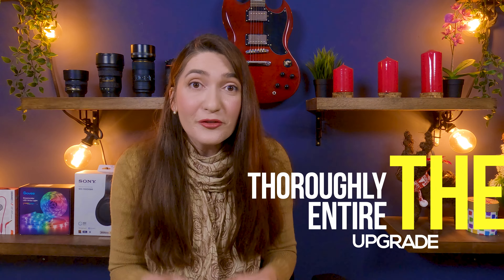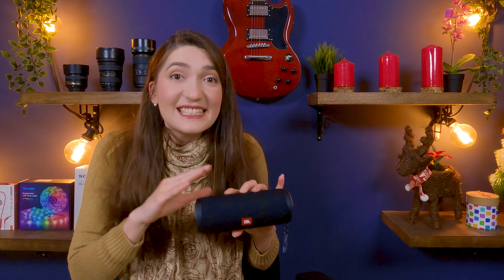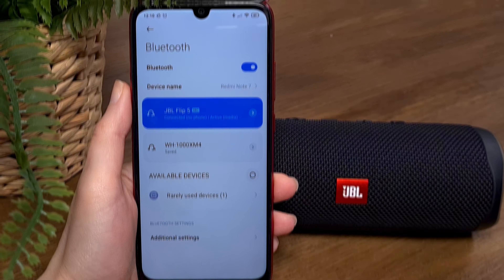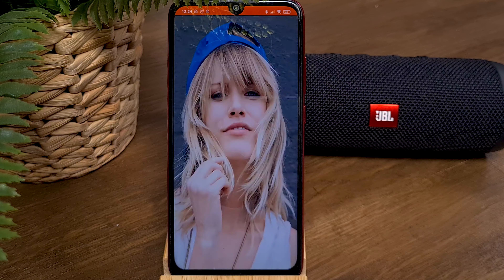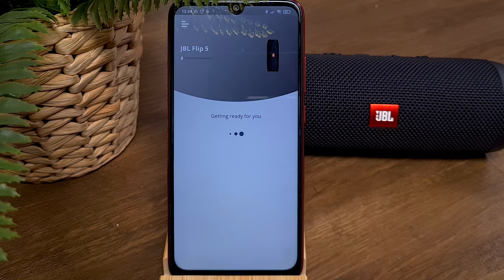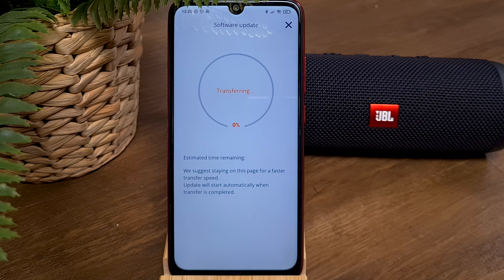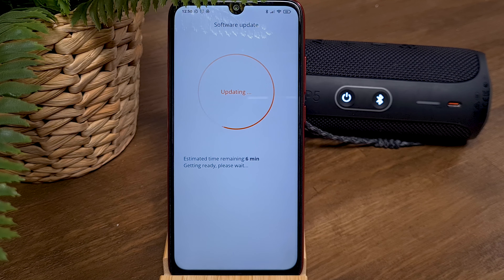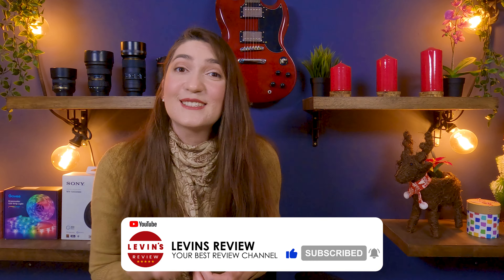How to Update JBL FLIP 5 Firmware in 2022? (Upgrade JBL Easily TODAY!)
If your JBL Firmware is old and you want to upgrade it, then in this video I show thoroughly how to make a firmware update to your JBL FLIP 5.
   Chapters
0:00 Intro
0:30 Preparation
1:28 Install JBL App
1:48 Setting-up App
 2:18 Upgrade Proccess